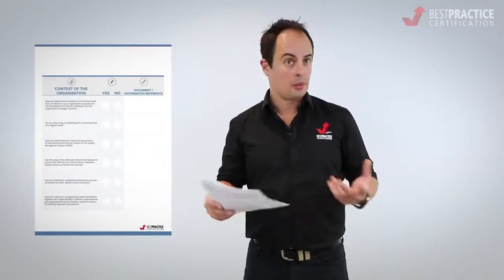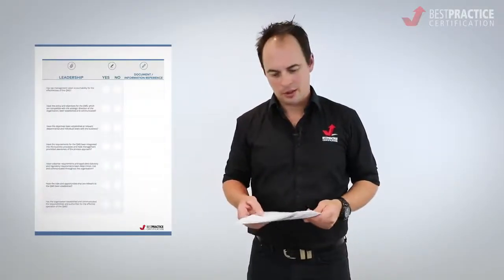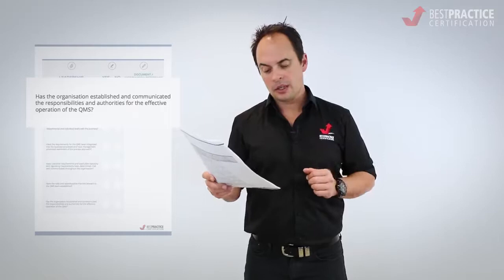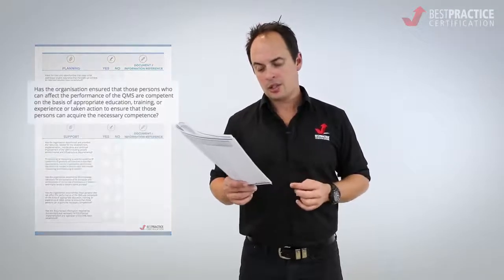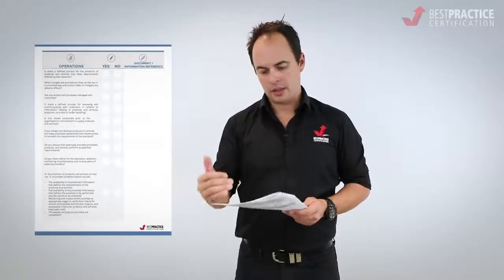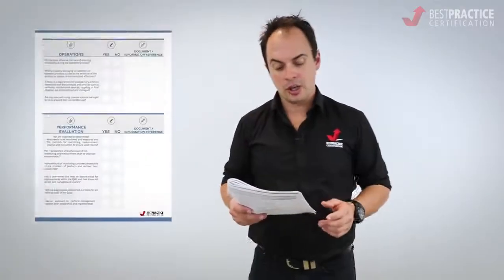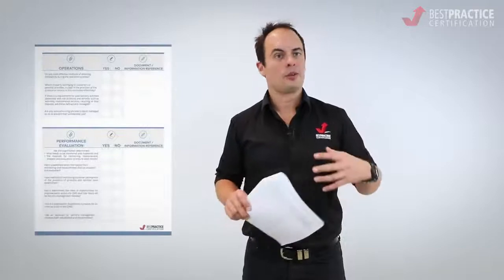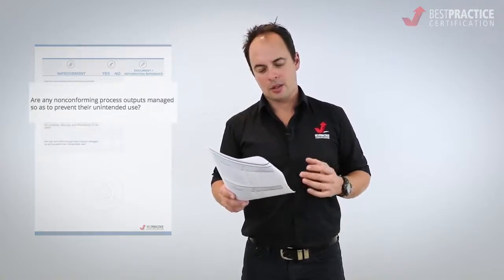ISO 9001 2015 PDF CHECKLIST PDF Guide to ISO 9001 Quality Management Systems